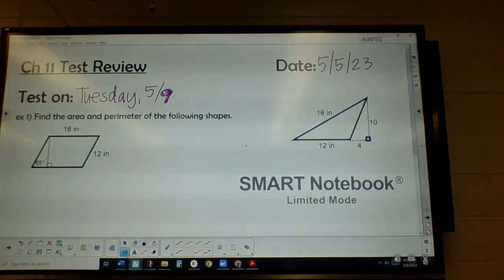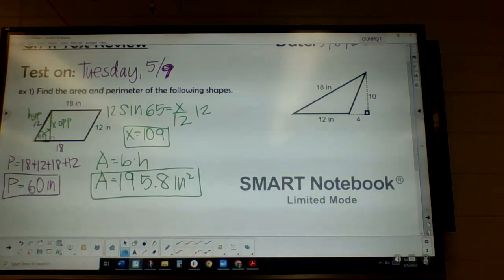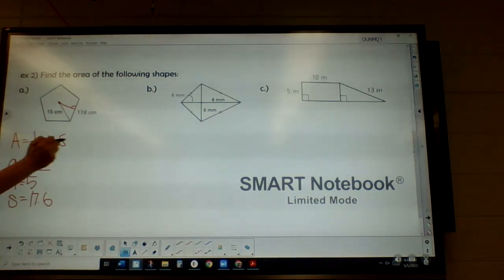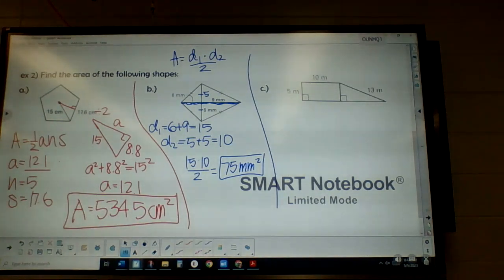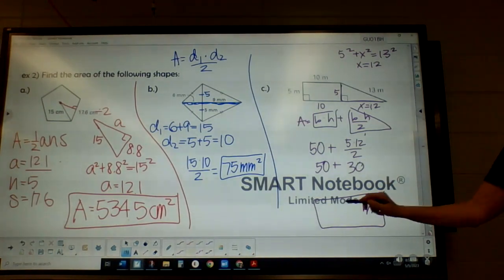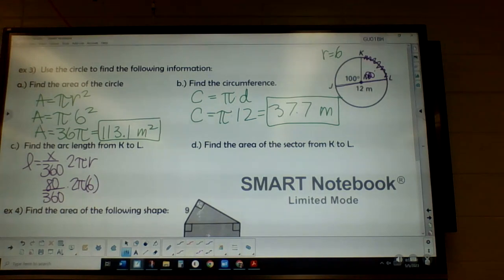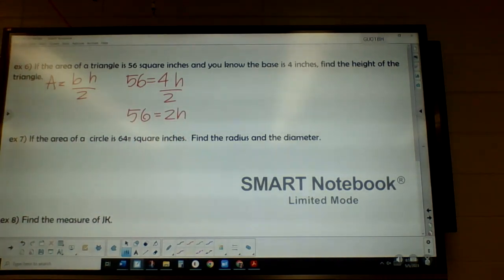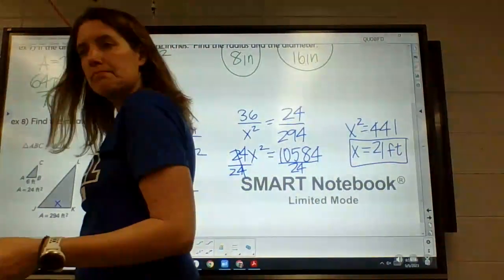Ch 11 Test Review notes Geometry